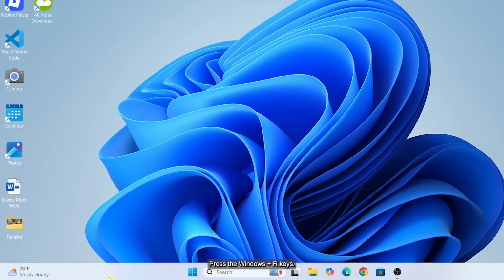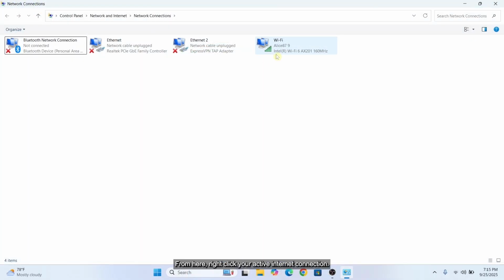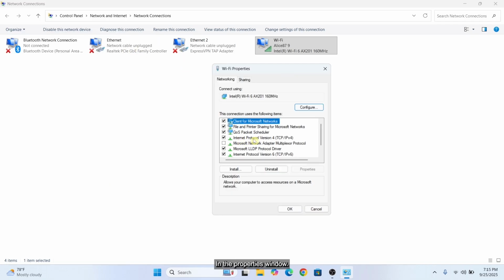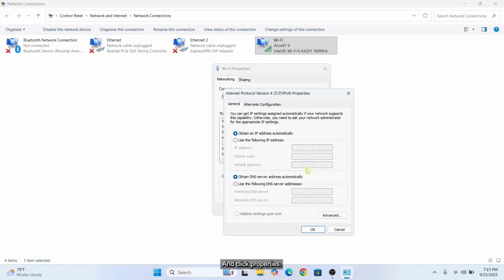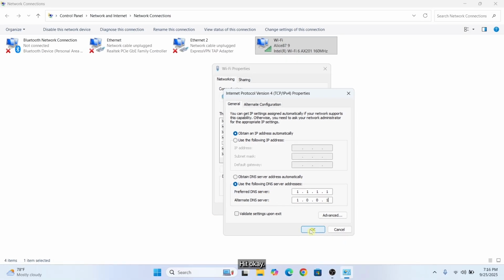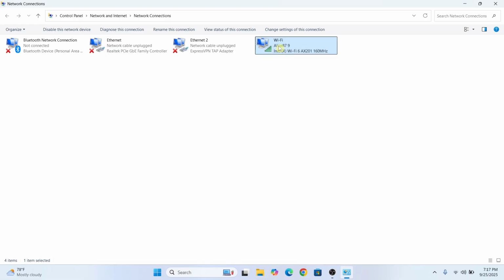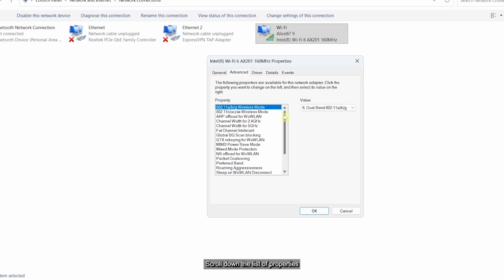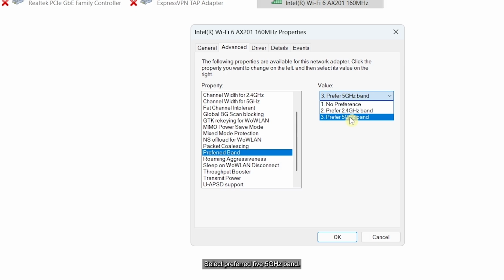How To Increase WIFI Speed On Windows 10/11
This tutorial shows you how to adjust your ethernet settings through network connections in the control panel. Follow these PC tips to correctly optimize your network adapter settings and how to solve common connection issues in windows 10 and windows 11.